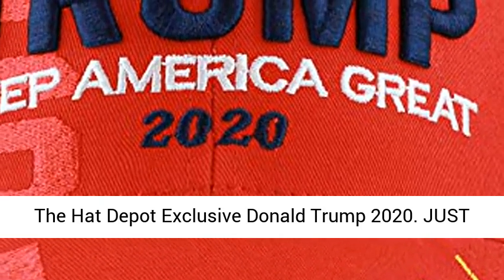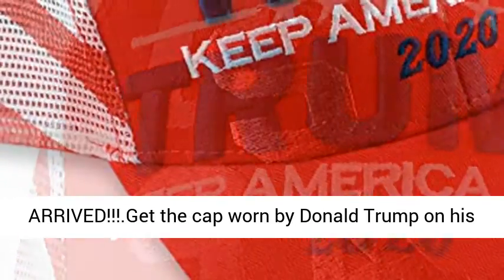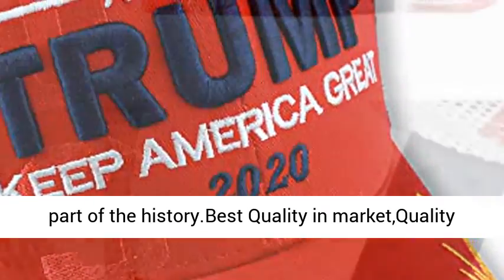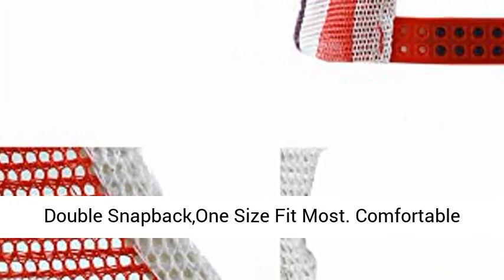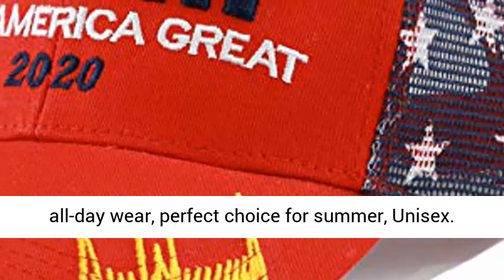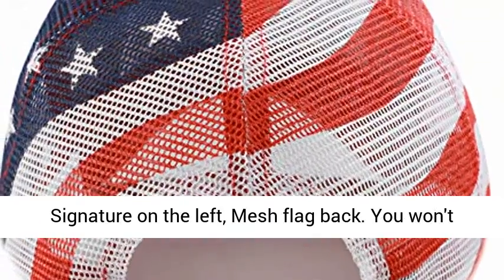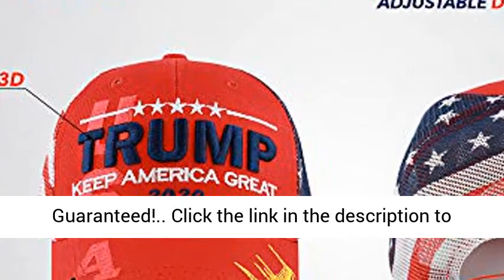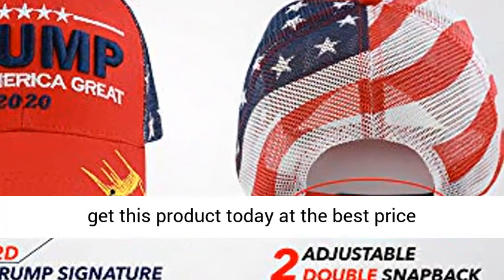👇⬇️Best Reviews The Hat Depot Original Exclusive Donald Trump 2020"Keep America Great Best Price👇⬇️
55% Polyester(Plastic), 45% Cotton
Imported
Snap closure
JUST ARRIVED!!!.Get the cap worn by Donald Trump on his 2020 Presidential Campaign Trail
Collectible. Be part of the history.Best Quality in market,Quality Embroidered Front&Visor and Mesh Back
Adjustable Double Snapback,One Size Fit Most. Comfortable all-day wear, perfect choice for summer, Unisex
Shadow "USA" Embroidery on the right side with Signature on the left, Mesh flag back
You won't be disappointed with the quality of this hat, Guaranteed!

Best Reviews
DonaldTrump keepamericagreat BestReviews BestPrice The Hat Depot Original Exclusive Donald Trump 2020"Keep America Great/Make America Great Again 3D Signature Cap, t-shirt trump, Hat Depot Original, Hat Depot trump, milo yiannopoulos, embroidery, qanon, KAGCHALLENGE, TRUMP, KEEPAMERICAGREAT, TRUMP2020, TRUMPSONG

Yoga Fit and Health is a participant in the Amazon Services LLC Associates Program, an affiliate advertising program designed to provide a means for sites to earn advertising fees by advertising and linking to Amazon.com